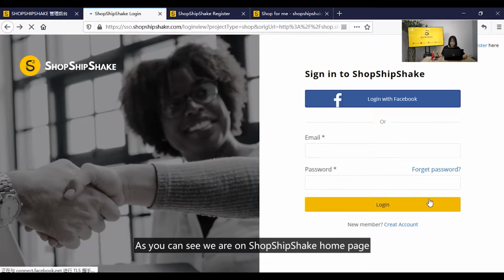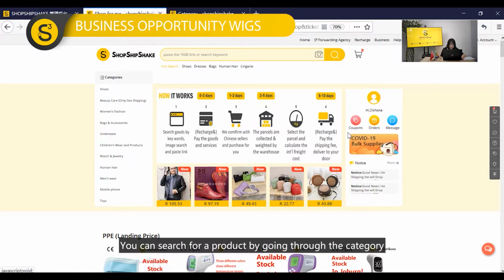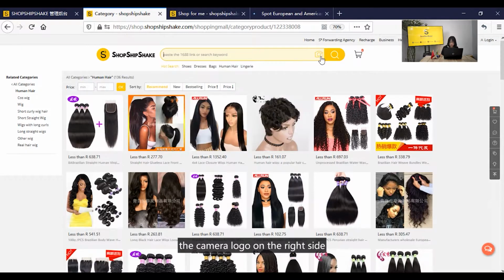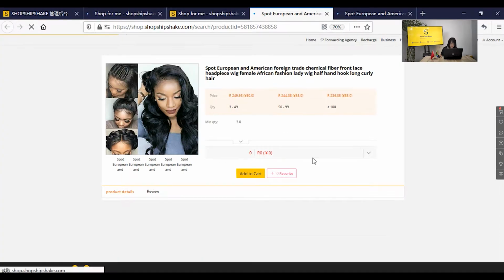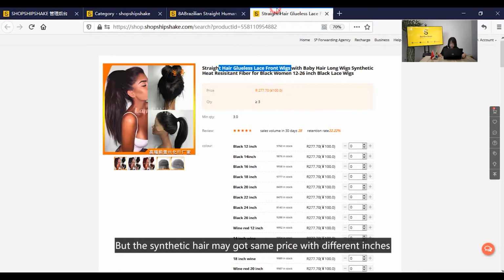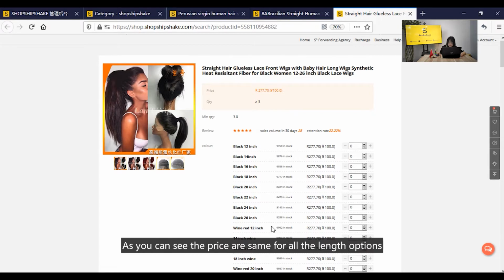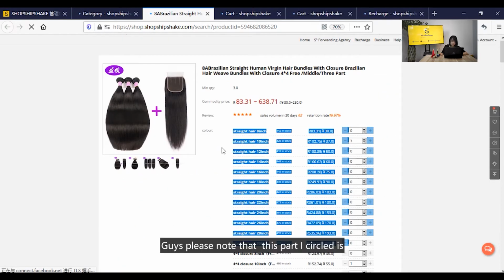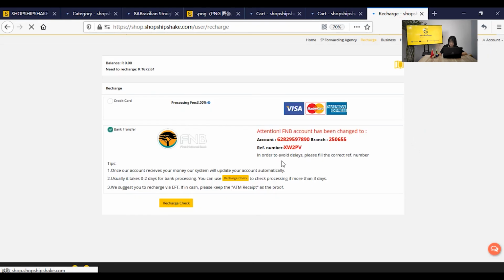5 questions to get Wigs from China - Business opportunity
In 2019,China's wig exports accounted for 80% of global market share, while the wigs produced by Xuchang the 'Wig Capital of China' accounted for 50% of exports.

China to South Africa 👟👠🧥👙👚👜👗
Buy directly from China factory 👍
Rand Payment, Wholesale Price, Door to Door Delivery, clearing, warehousing, drop ship for you.❤️❤️❤️